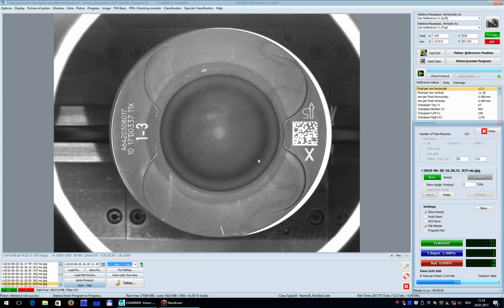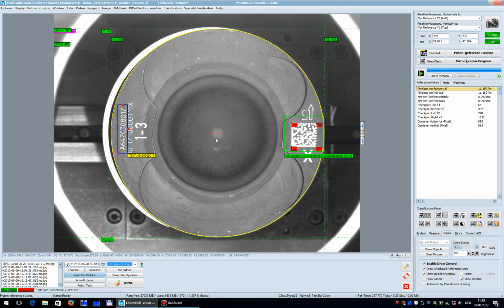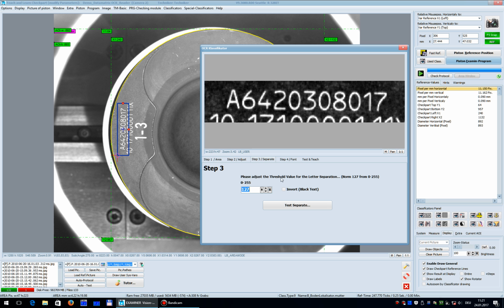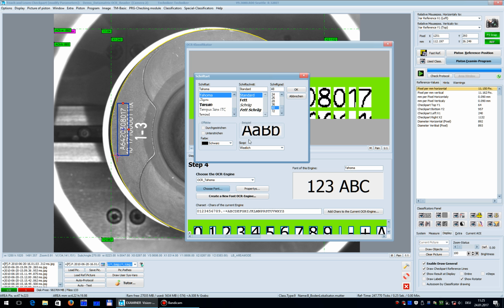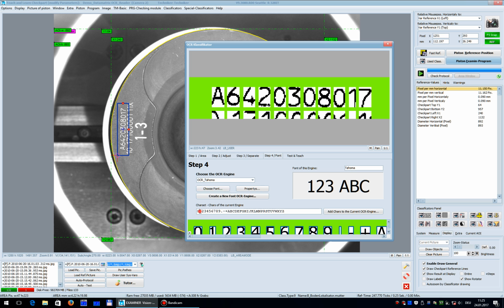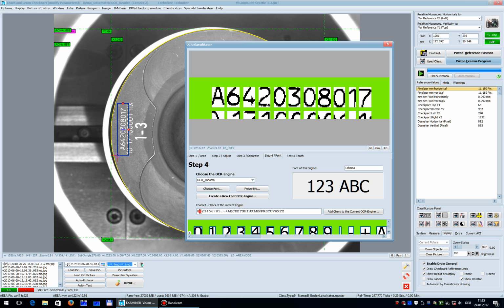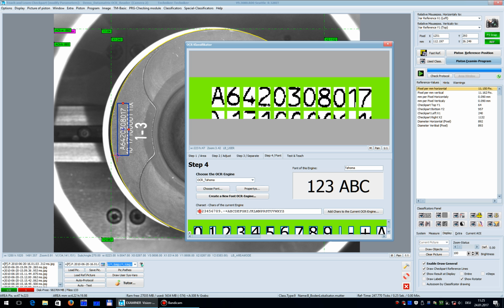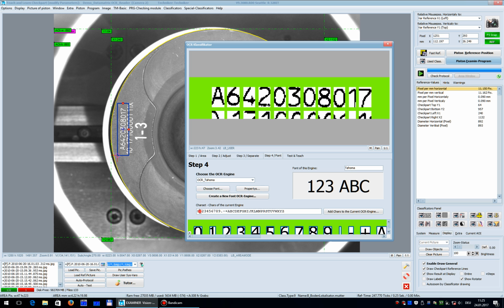Examiner Tut 04 DMC and OCR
Examiner V9.0 Tutorial
This Tutorial shows you how to Implement a DMC and OCR Reader and the Compare of this two Values in the Vision Software Examiner 9.0.
Tracebility-Management